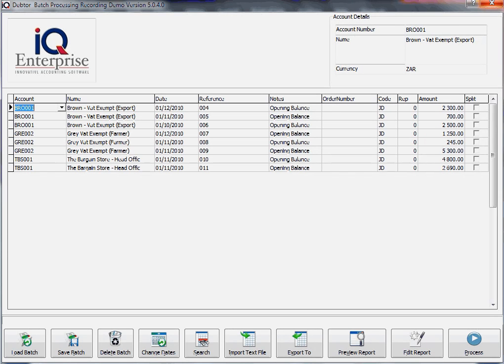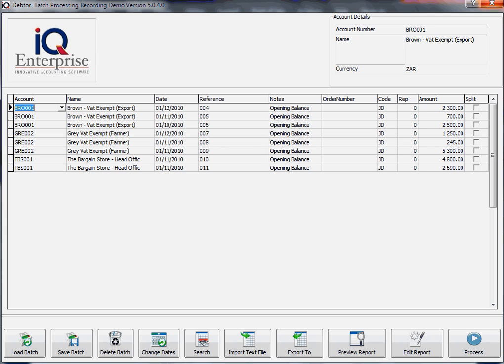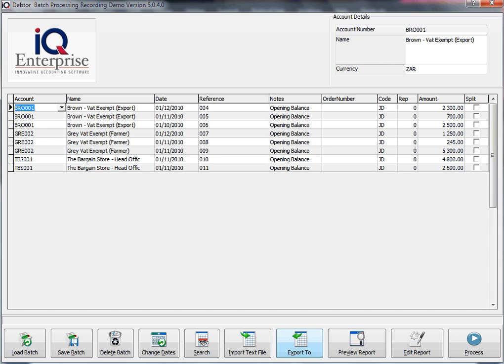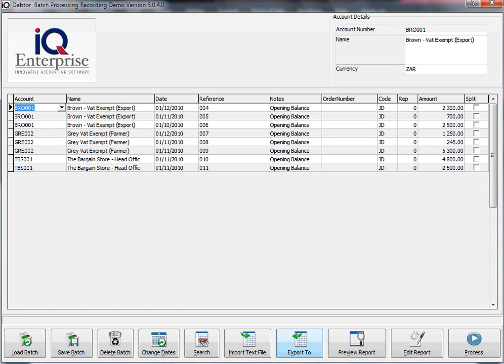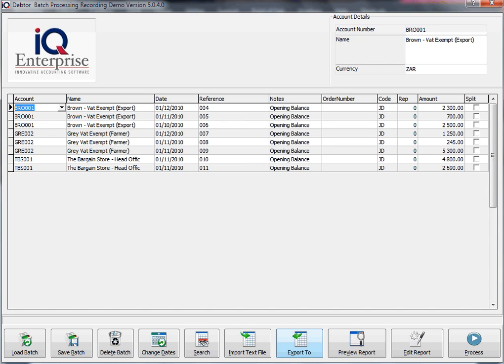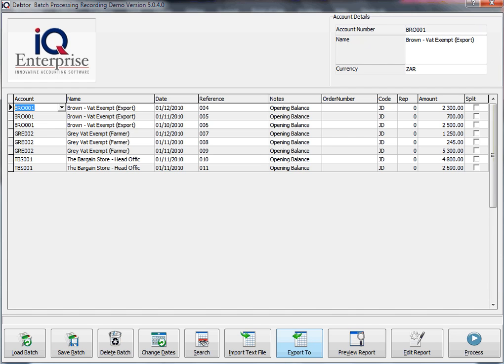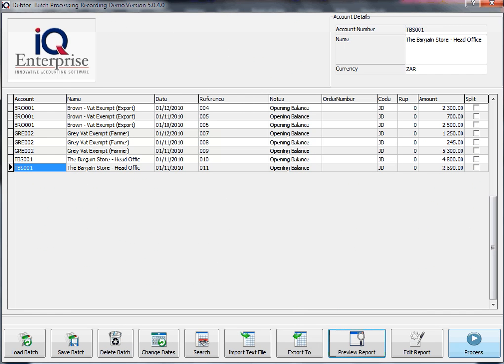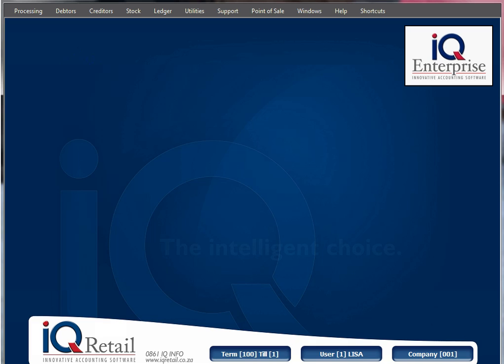Debtors Journals 3 2 Batch Journals